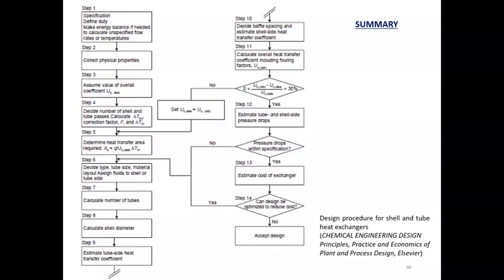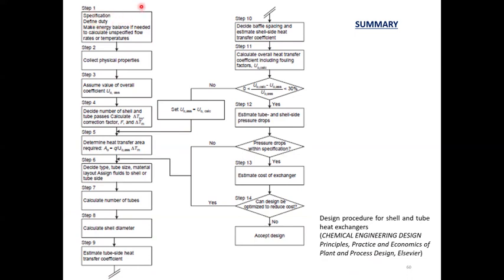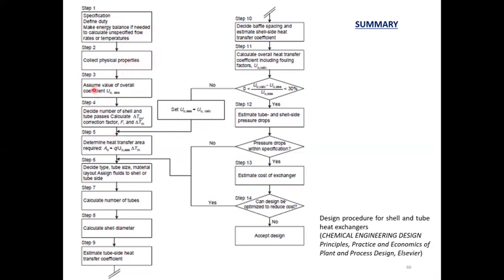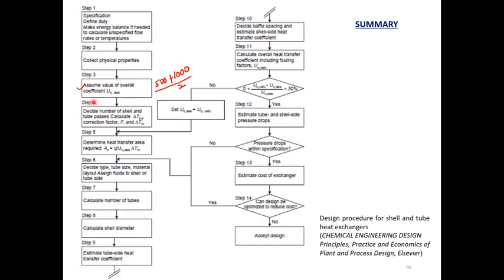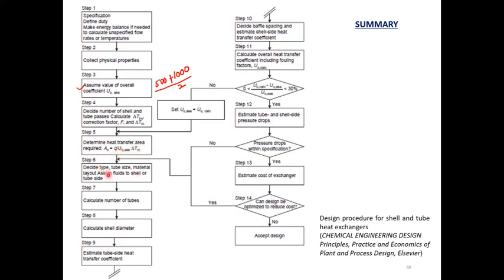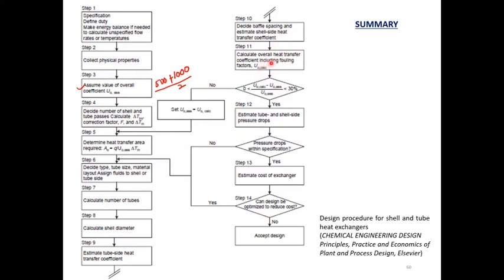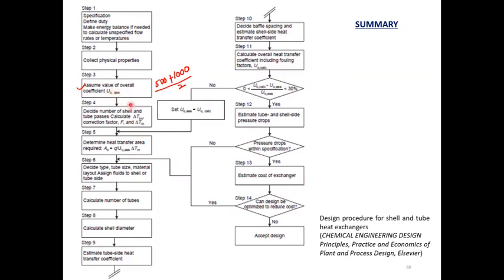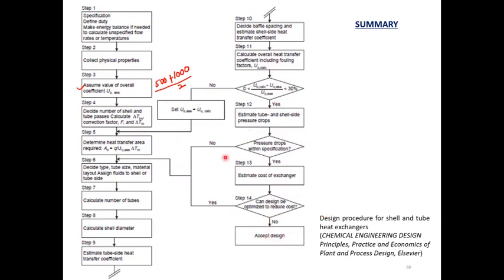Process Plant Design - Detailed Design of Heat Exchanger (Part 9)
Last part covers the summary in performing the details design of heat exchanger